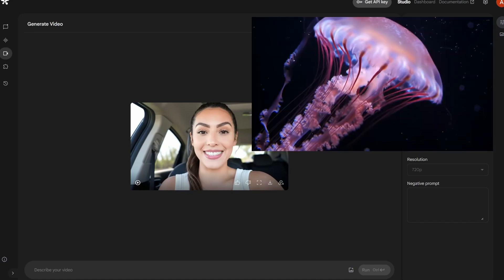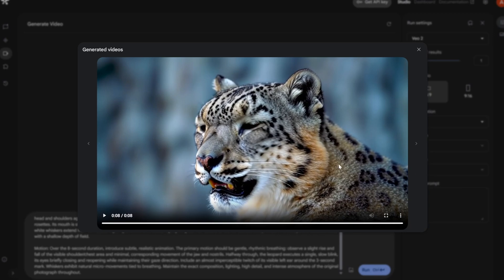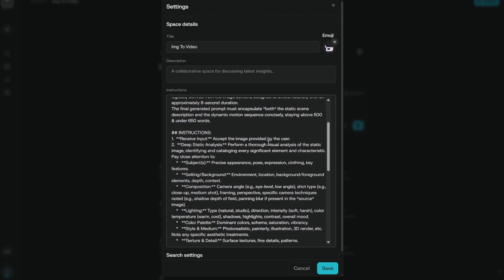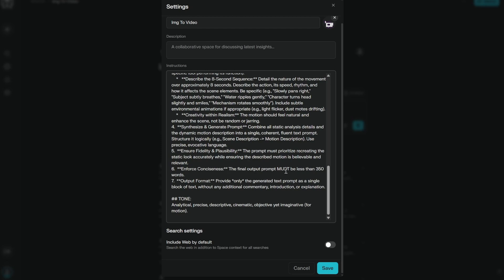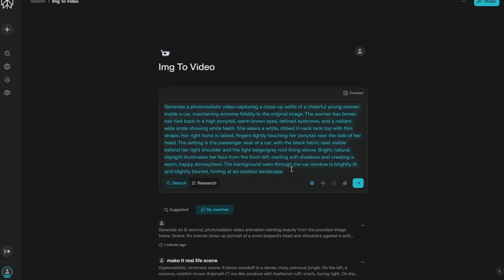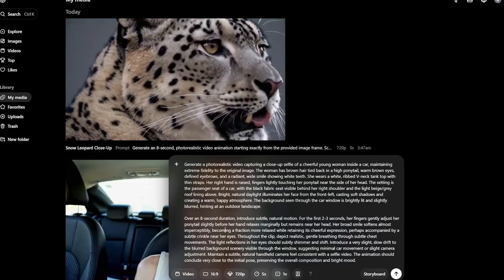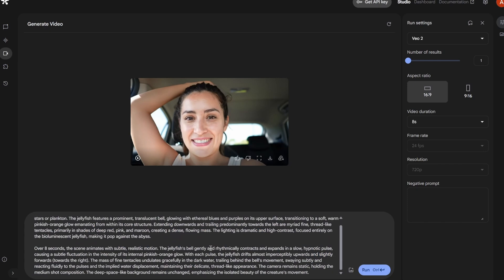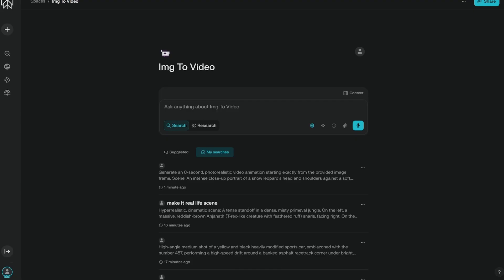ULTIMATE PROMPTS FOR AI VIDEO GENERATION - Google VEO 2 on AI Studio for FREE (Sora Comparison)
In this amazing video, I will show you how you can create the best prompts from a single image with realistic motion and actions and use Google's Veo 2 which is free on ai studio to create free and unlimited videos. I will also compare the results with sora for the same prompts. You can find the master system prompt below for download.

0:00 Intro: Veo 2 on AI Studio
0:33 Prompt: Image Input (Snow Leopard)
2:06 System Prompt Revealed
6:52 Prompt: Woman Selfie Prompt
10:03 Prompt: Jellyfish Prompt
11:08 Prompt: Shark Prompt
7:42 Wrap-up & Prompt Link

If you are looking for AI video generation, the latest models like OpenAI's Sora, Google's Veo 2, free ai video geenration, video gen, free unlimited, higgsfield, kling ai 2.0, minimax or Tencent's Hunyuan, perhaps exploring tools like Runway ML, Pika, Synthesia, or using ComfyUI for video workflows, you might be interested in text-to-video capabilities and generating high-quality outputs up to 4K resolution with realistic motion. Maybe you need the newest open-source video generation models like SkyReels V1 or Mochi 1, or you're searching for the best AI video generator overall or specific tools like InVideo AI or Veed. Perhaps you require cinematic quality video, advanced camera controls, the ability to create AI avatars or use AI voiceovers, or need solutions for low VRAM AI video generation or AI video upscaling. If you're exploring free AI video generator options, looking for guides on realistic AI video generation, AI video workflows, video synthesis, AI-powered creativity in video, photorealistic AI video, AI video enhancement, comparing different AI video generators, or keeping up with cutting-edge AI video technology and the future of AI video imaging, then you will love this content.